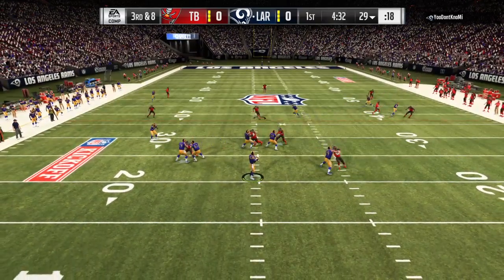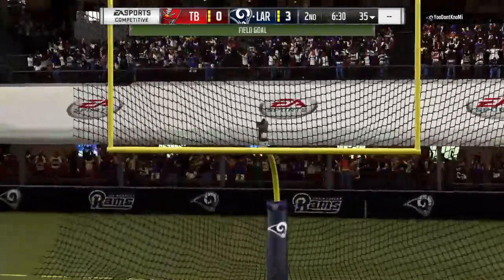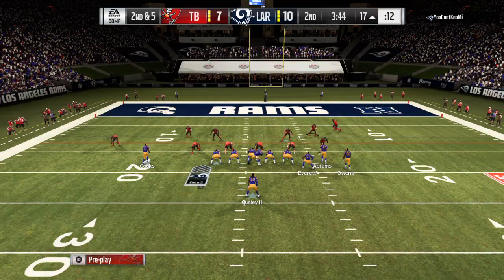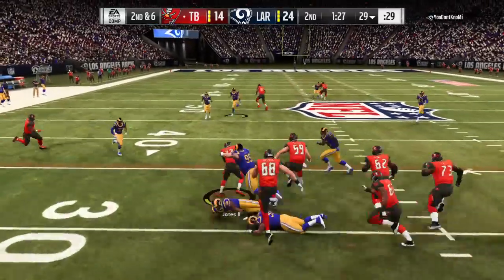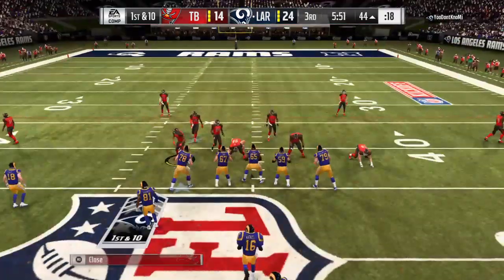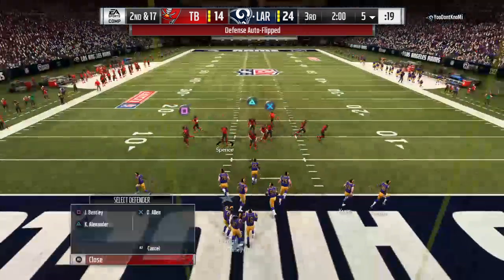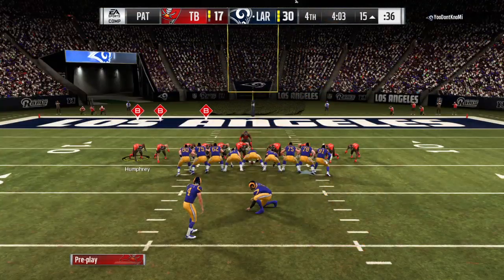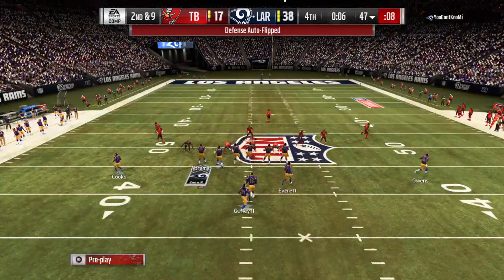M19 DMX Wk 1 @ LAR